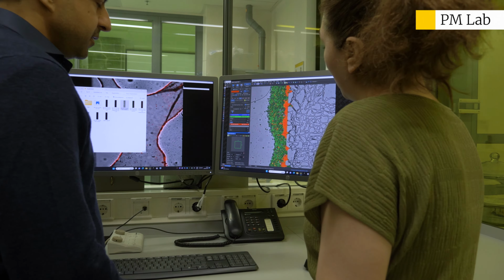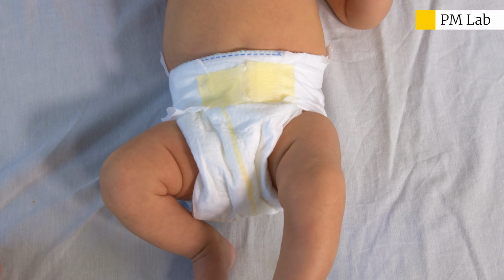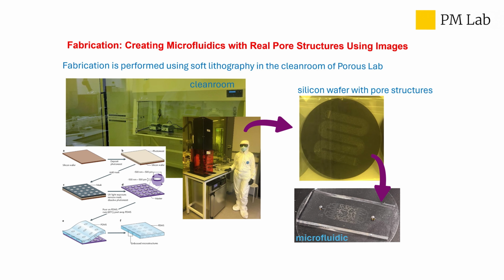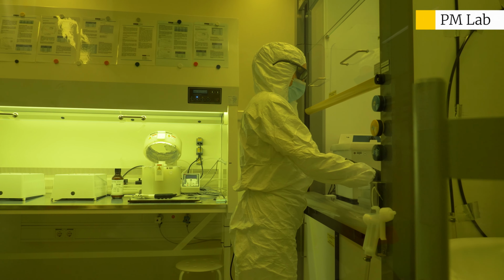Porous Media Lab – Studying the transport of fluids through the pore space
In the Porous Media Lab we focus on the complex flow and reactive transport processes in all sorts of porous materials through the combination of experimental methods in the lab, real-time imaging and numerical modelling. In our lab, we produce fundamental results for geoscientific studies, including groundwater remediation, particle clogging and biomass growth in the subsurface environment but we also extend our research into engineering, biological, and medical applications related to porous materials.